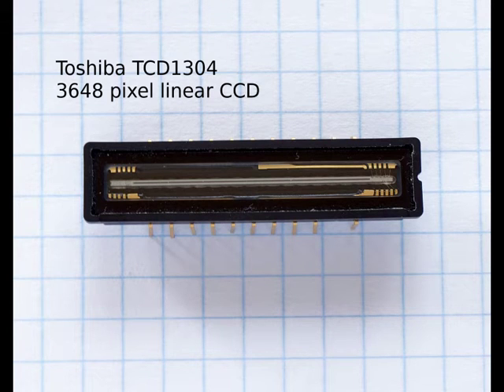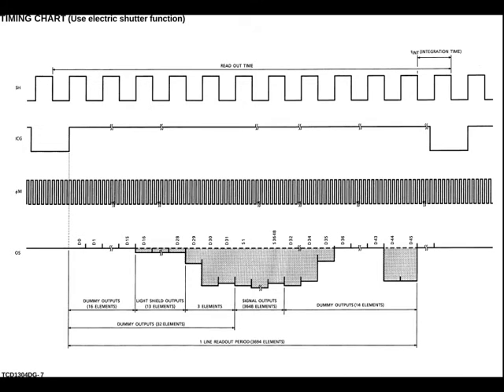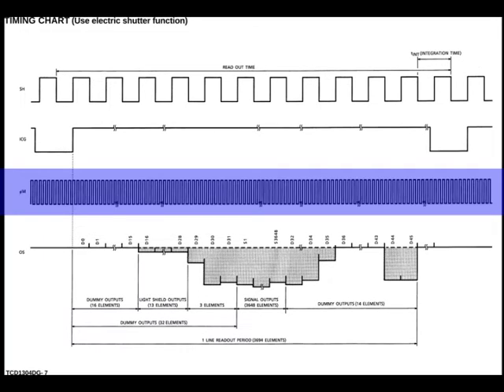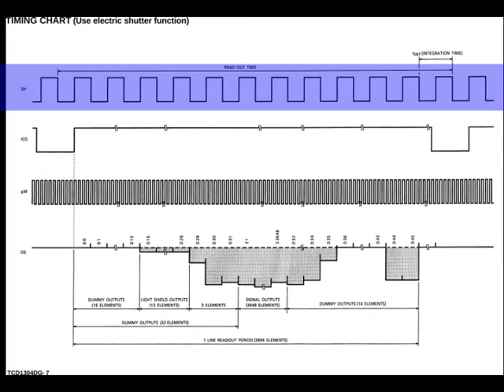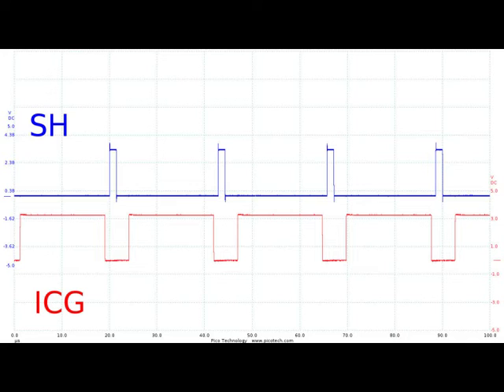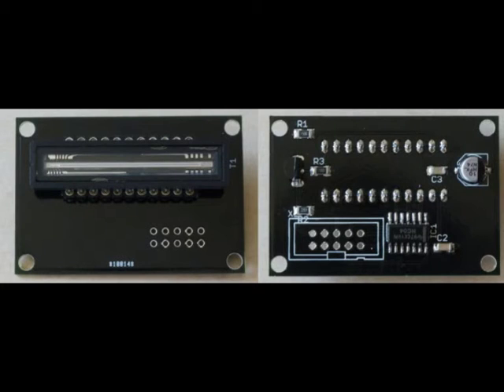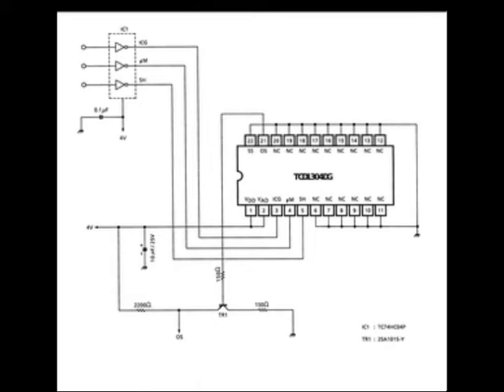Howto Drive the TCD1304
A short video with a brief presentation of how to drive and read a Toshiba TCD1304 Linear CCD with an STM32F401RE Nucleo F401RE.

Don't forget to pay a visit to my blog about building a Raman spectrometer. It's a disordered work in progress: